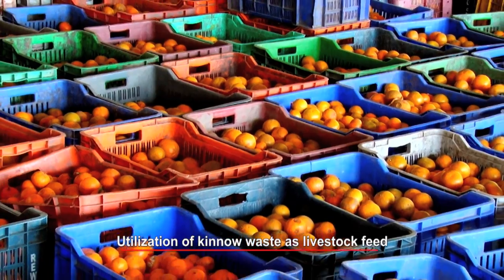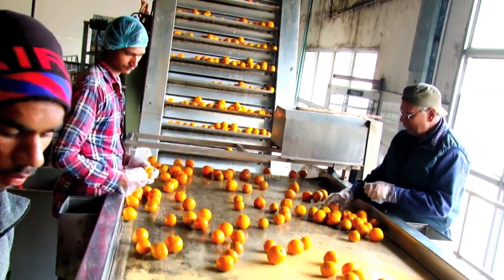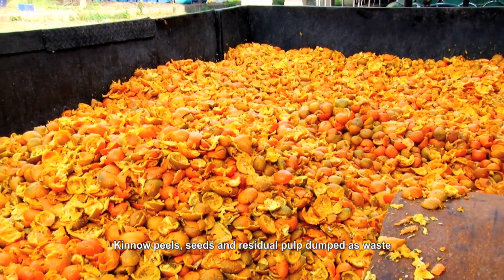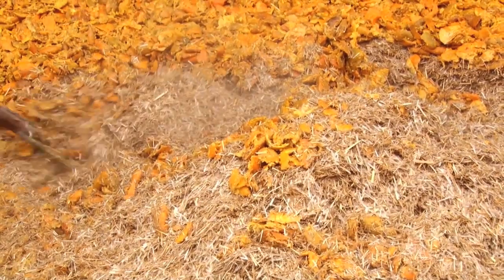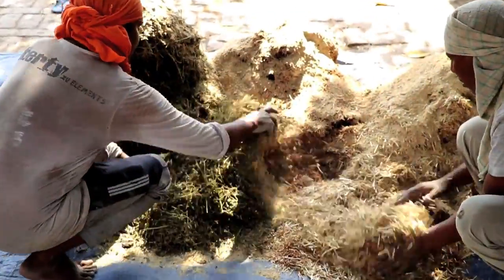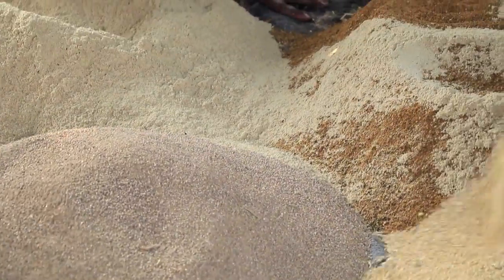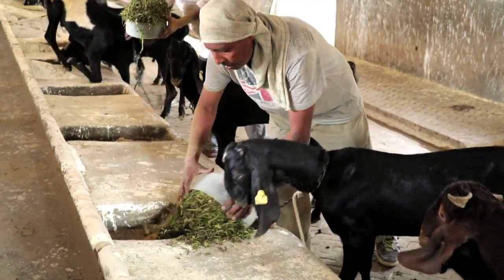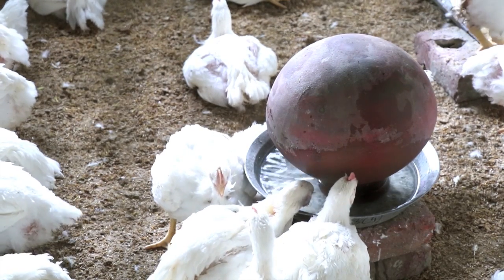Utilization of kinnow waste as livestock feed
The kinnow waste (KW) constitutes 50% of kinnows used for juice and pulp extraction; and is made up of peels, seeds and residual pulp. It can be used fresh or after sun drying as a component of total mixed ration (TMR). The KW contains approximately 20% dry matter (DM) and 12% crude protein on DM basis. Fresh KW and wheat straw are mixed in 80:20 ratio (on fresh basis) and ensiled for 42 days. The KW-wheat straw silage can be incorporated in TMR @ 25% on DM basis. The sundried, ground KW can completely replace cereal grains, on CP basis, in the concentrate mixture and can be fed to animals after mixing with berseem (Trifolium alexandrium) hay in 50:50 ratio on DM basis. Kinnow peels contain approx. 7% limonin on DM basis and can be incorporated in commercial broiler ration at @ 1%. The performance of broilers improves considerably.